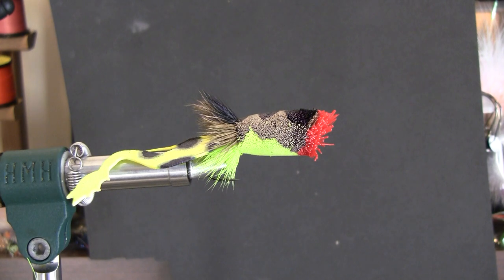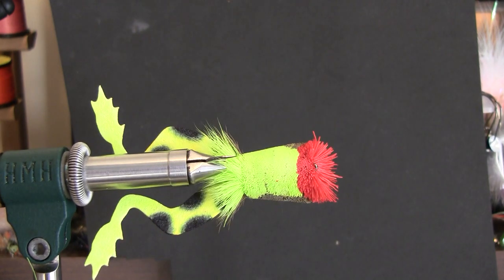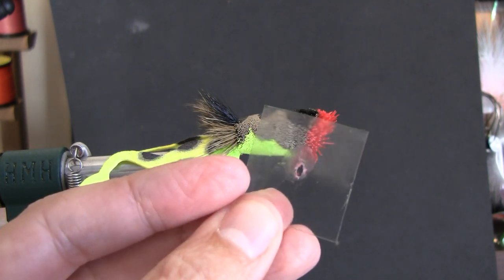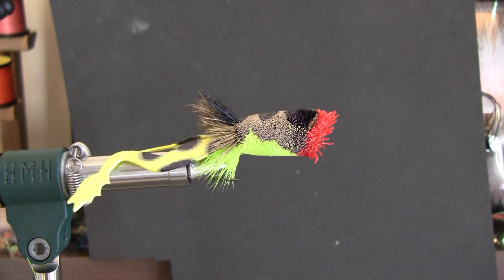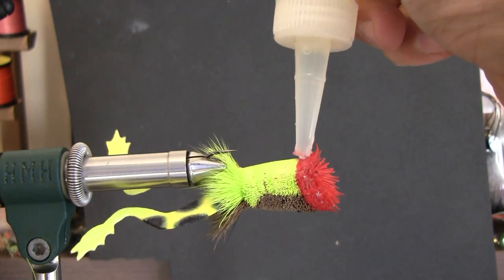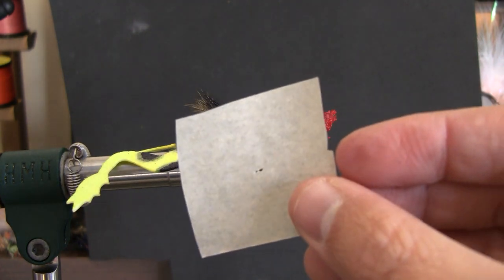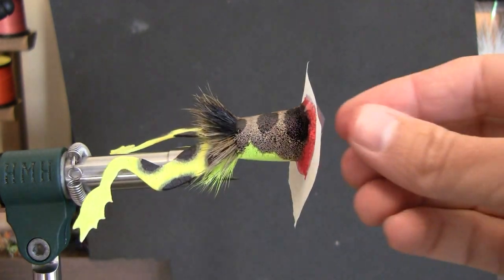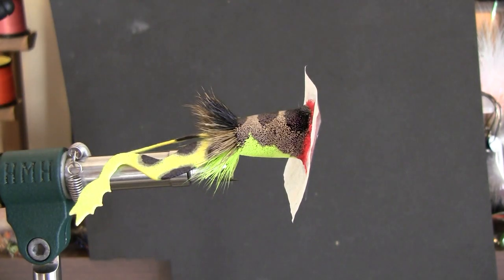Deer Hair Popper Face Finishing